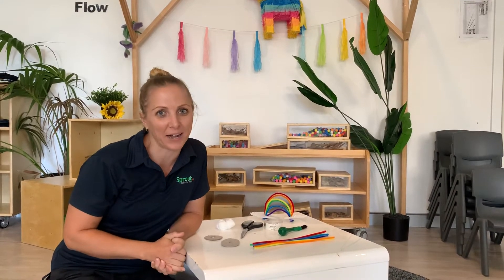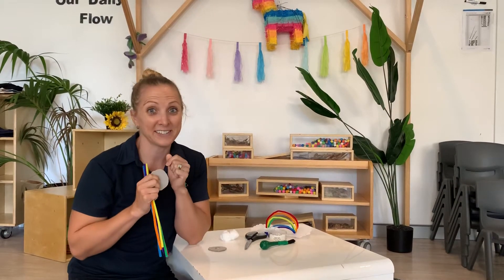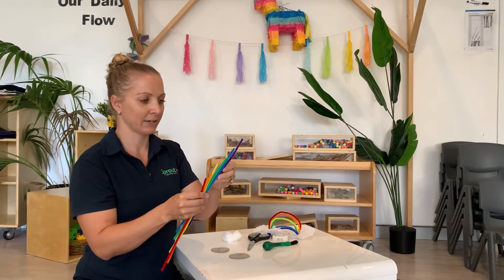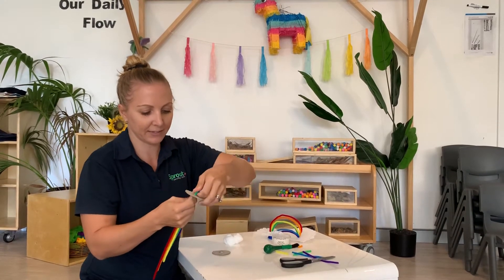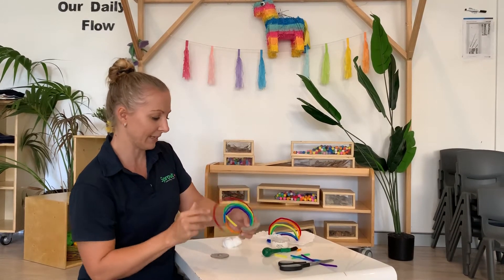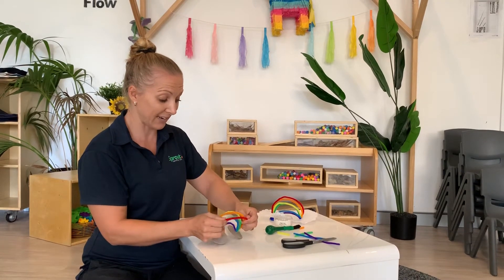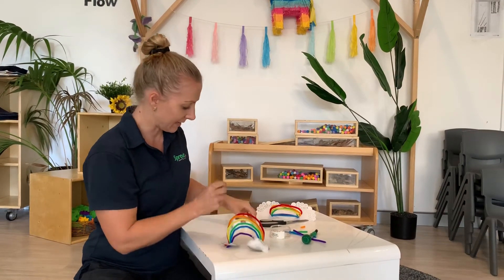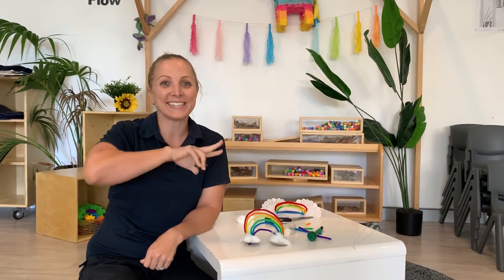Making rainbows with Eve!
Eve shows us a rainbow making craft activity and sings the rainbow song in sign language.